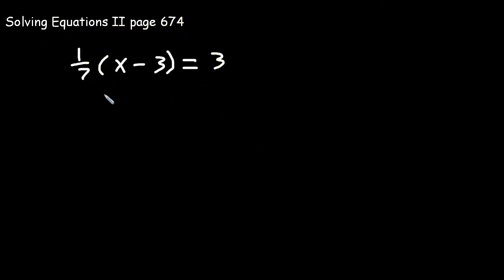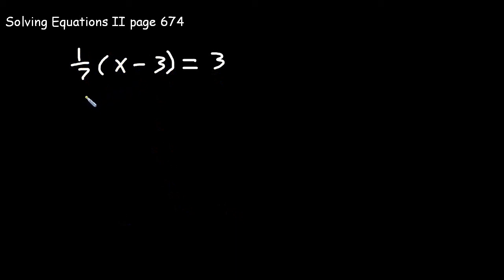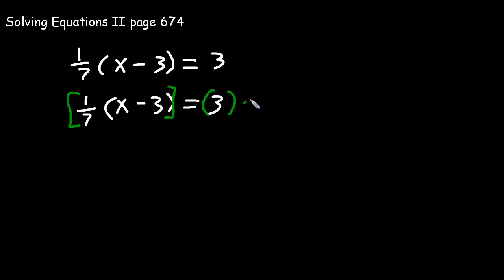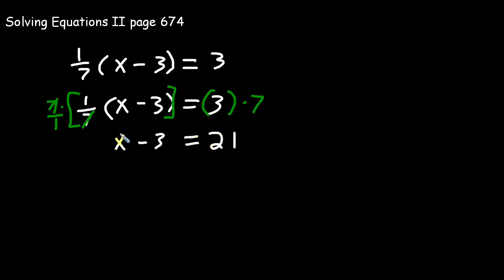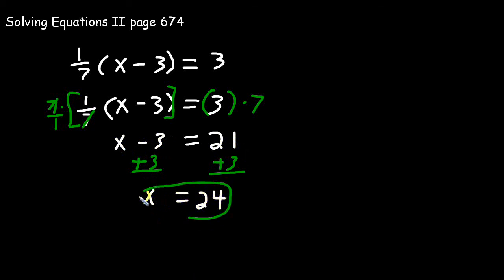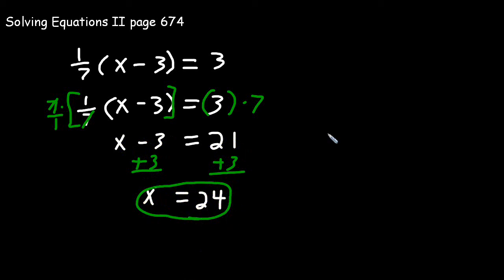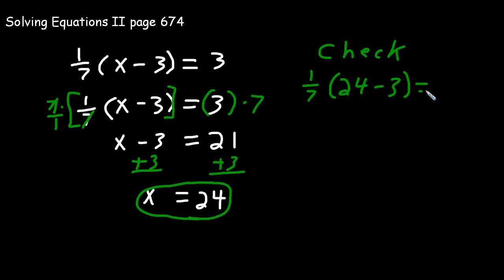Page 674 b